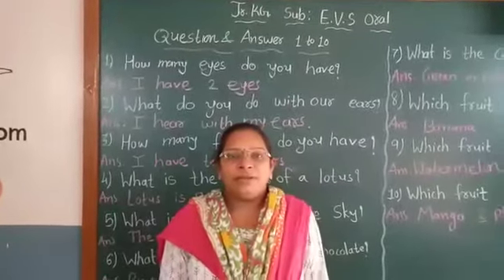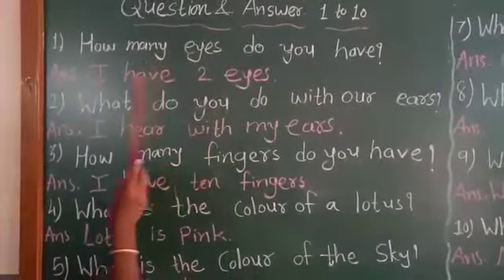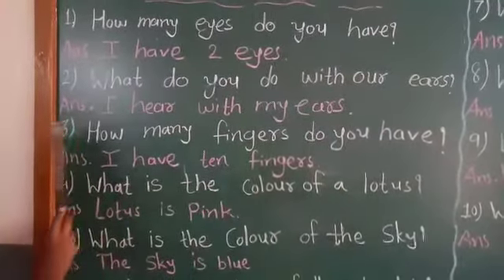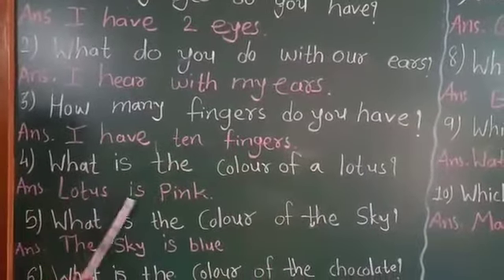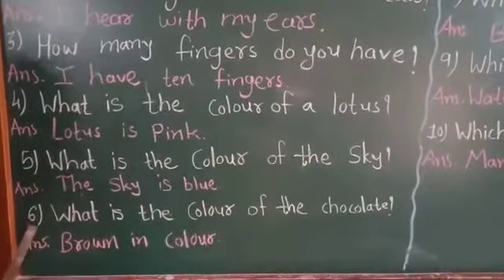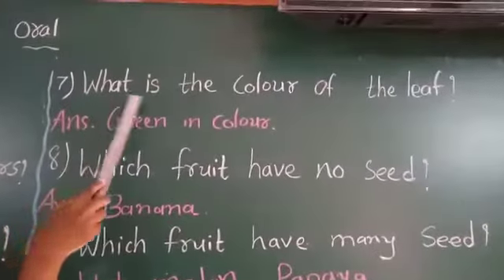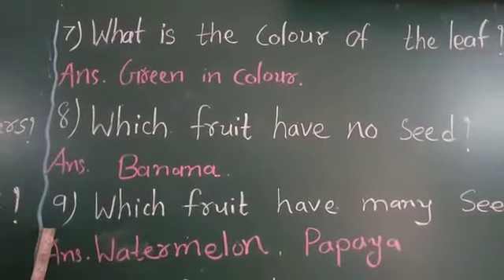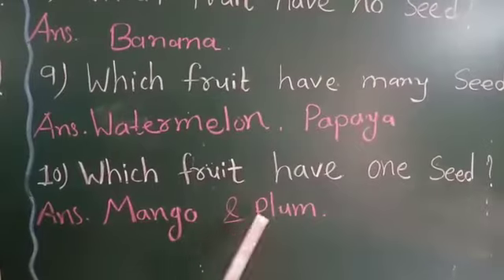Class Jr KG EVS Oral